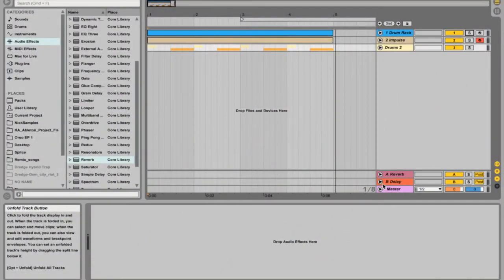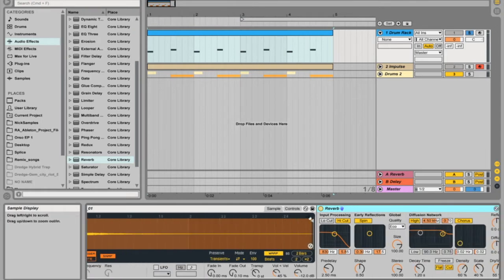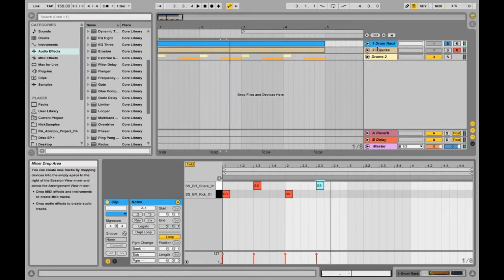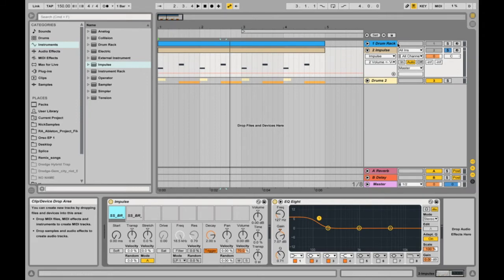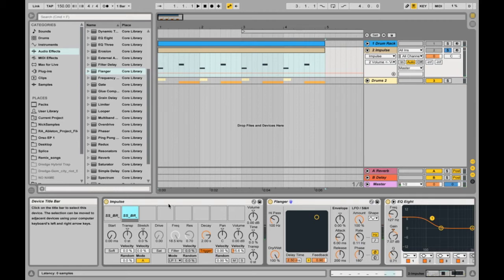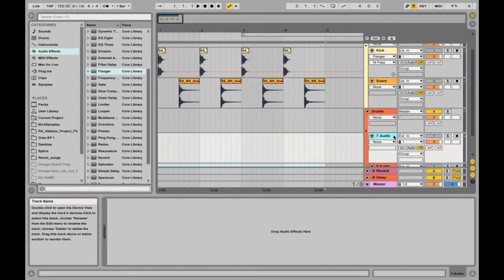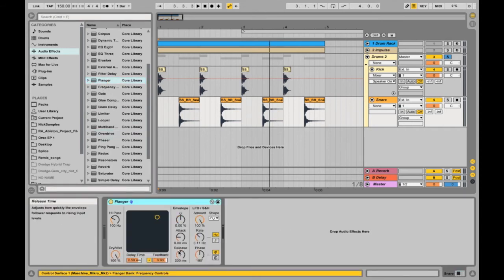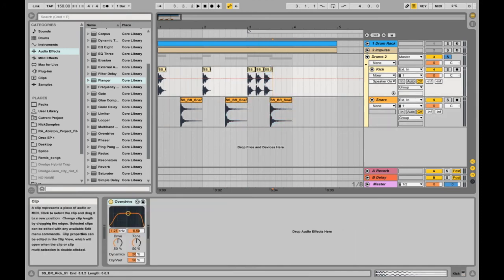LLT #1 Three Ways to Program Drums in Ableton Live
explaining the three ways to program drums in Ableton live.